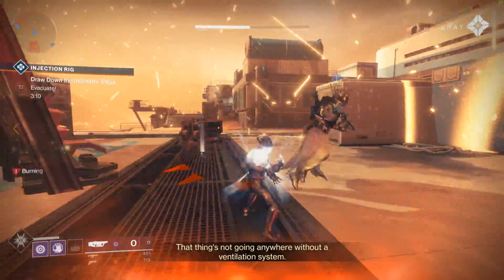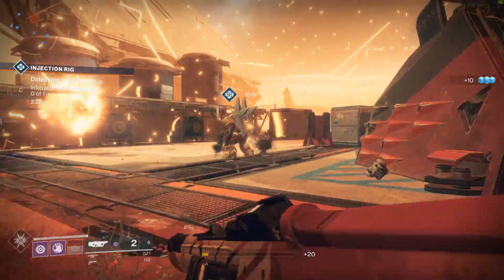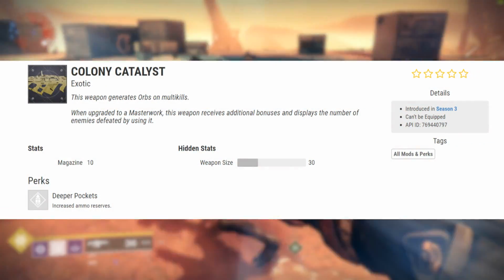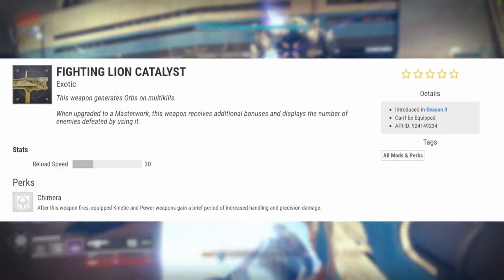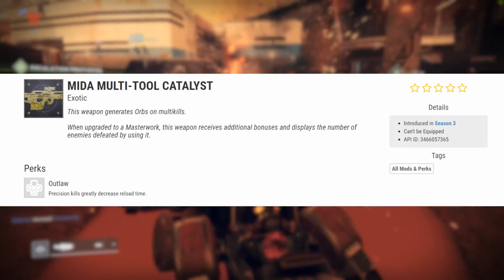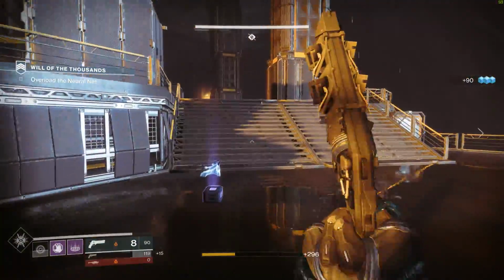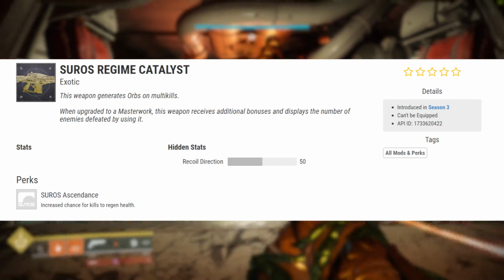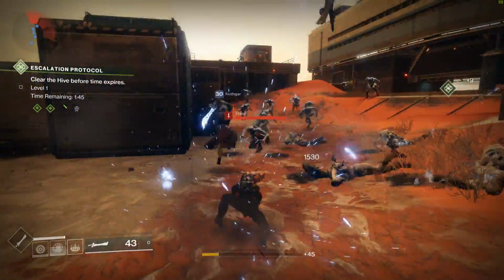Every Exotic Catalyst | All Masterwork Perk & Stat Bonuses Explained